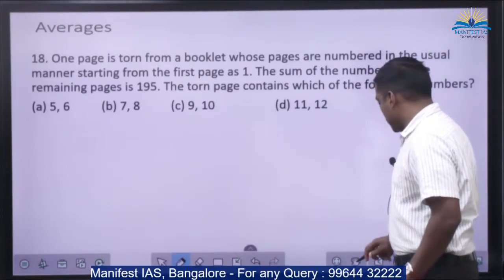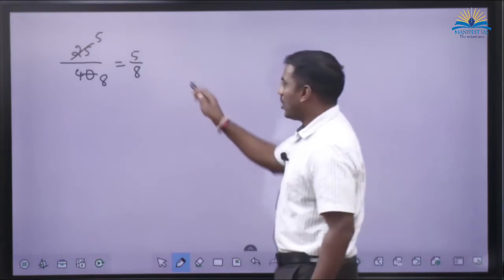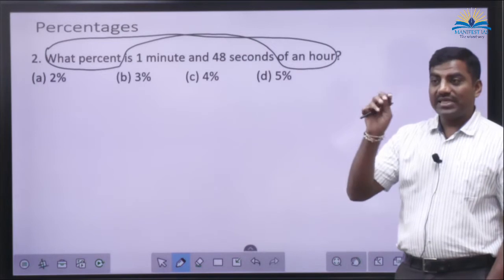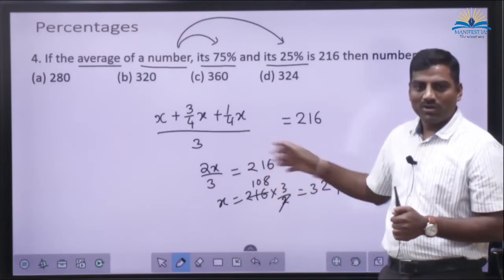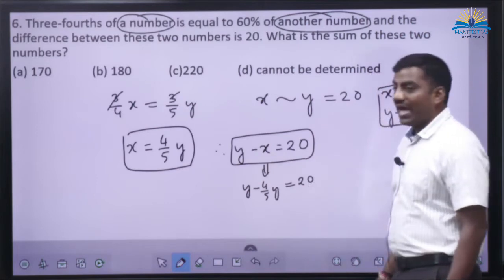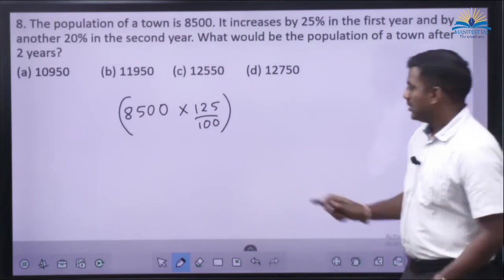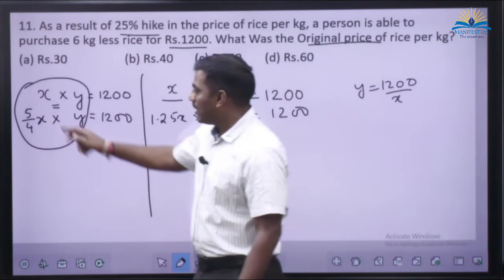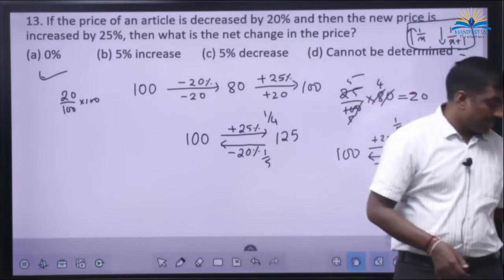CSAT Series Part-06: Averages - Manifest IAS, Bangalore